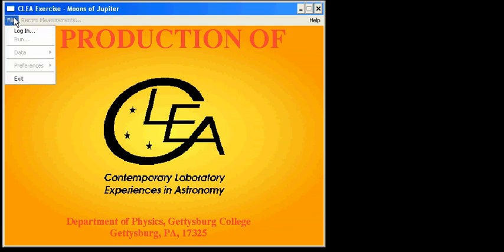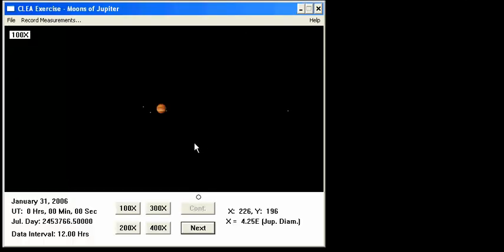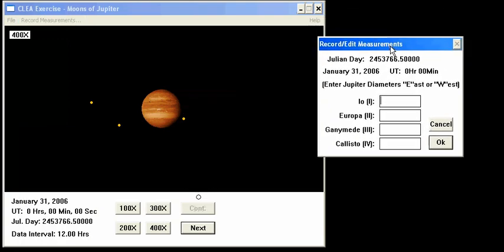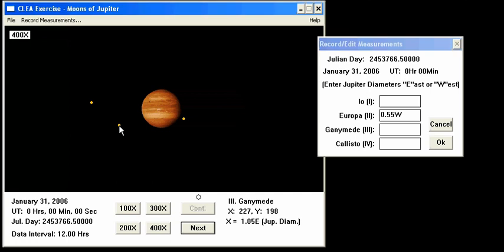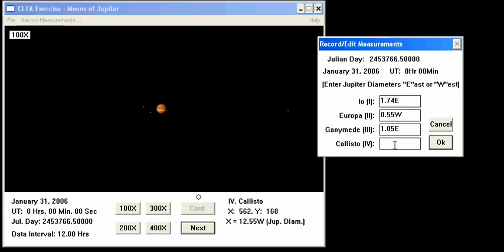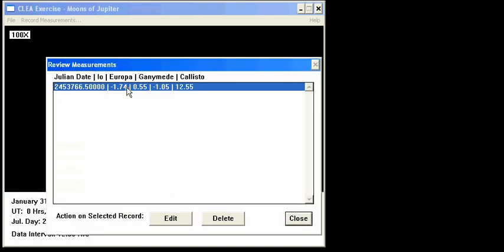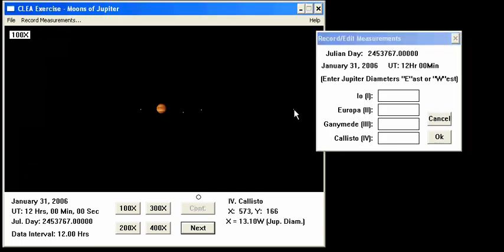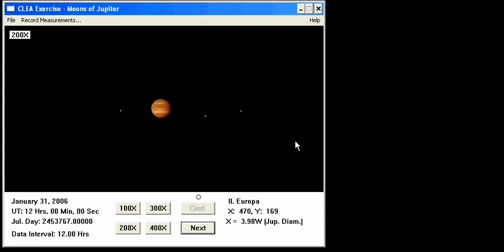CLEA - Moons of Jupiter Tutorial Part 1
This video demonstrates how to use the CLEA Moons of Jupiter software to measure the mass of Jupiter. It is Part 1 out of 2.